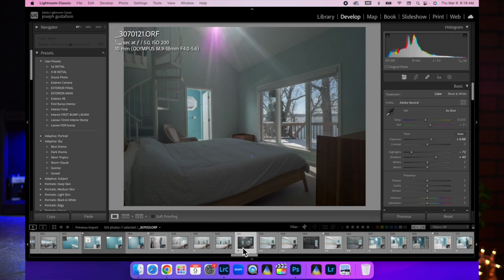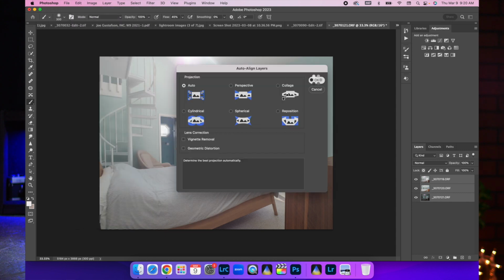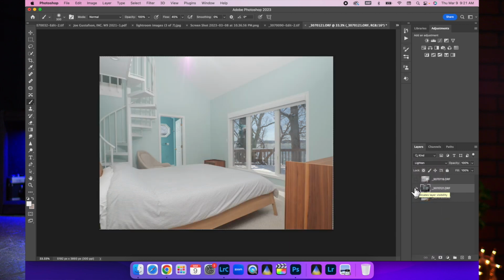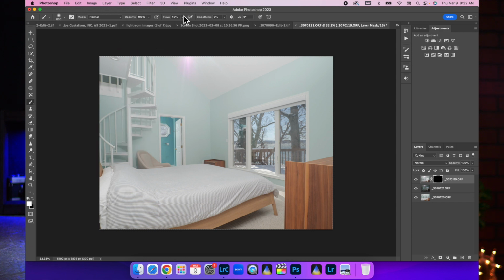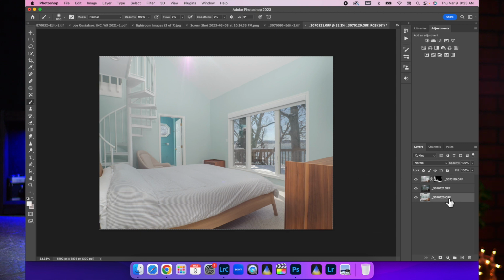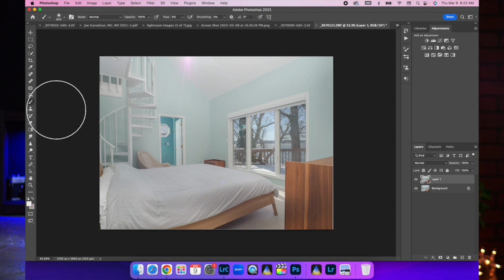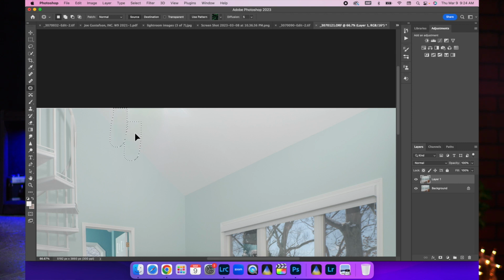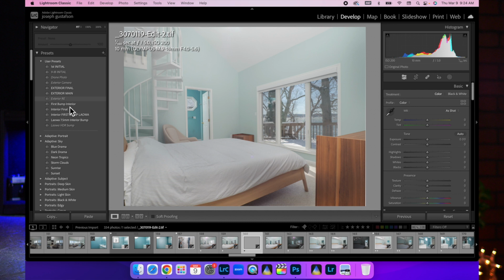Mastering Tricky Conditions: Real Estate Photography Tips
Real estate photography can be challenging, especially when dealing with tricky shooting conditions. From low light situations to cramped spaces, real estate photographers must know how to handle it all. In this video, I'll show you how to handle harsh sun causing flaring in your image.  Super simple fix, but you gotta know what to do!

Flash I use NOW
5/8" Male to 3/8" Female Screw Adapter